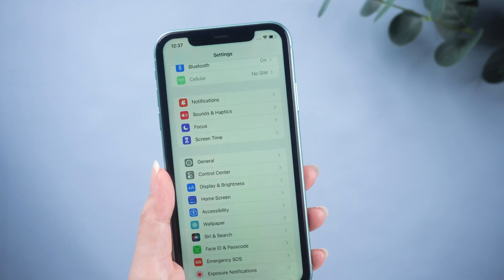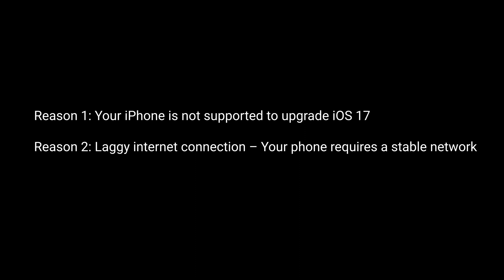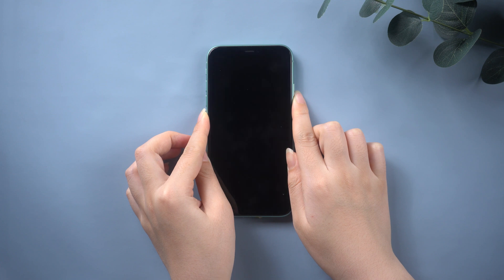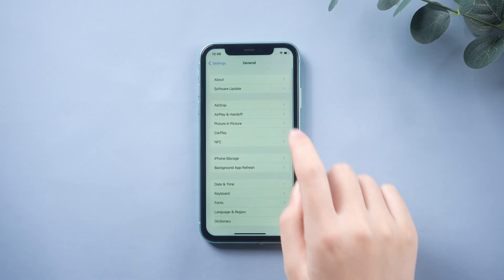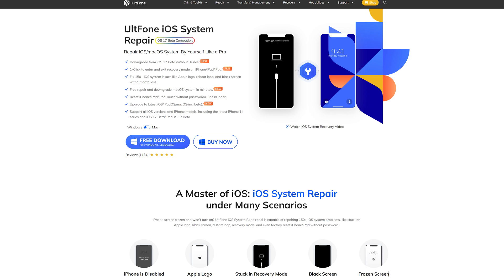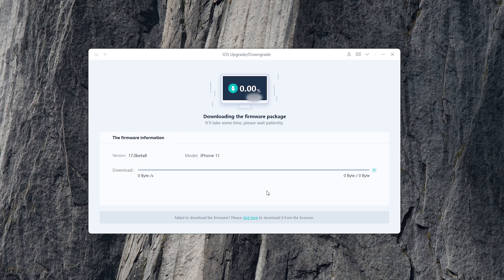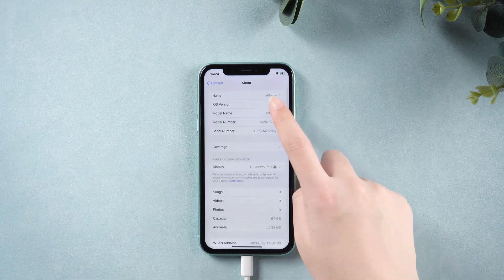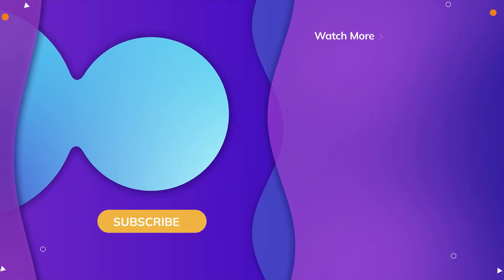How To Fix iOS 17 Not Showing on iPhone | Update iOS 17 RC to Stable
Apple’s newest iPhone update is available to download. Unluckily, some users are facing why the iOS 17 update is not showing up. If you encounter any problems during the upgrade process, consider using this tool

Chapters💌:
0:00 Intro & Preview
0:25 Reasons of iOS
0:40 Way 1: Force Restart iPhone
1:03 Way 2: Check the Network
1:34 Way 3: Use iOS Tool

Upgrade to latest iOS 17.
Downgrade from iOS 17 without iTunes.
1-Click to enter and exit recovery mode on iPhone/iPad/iPod.